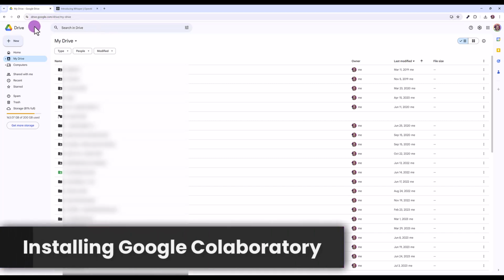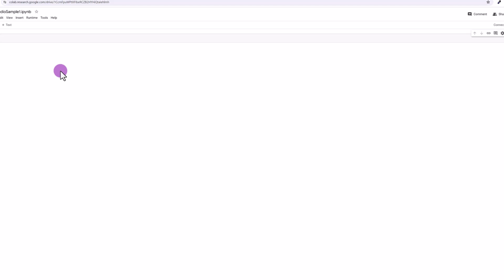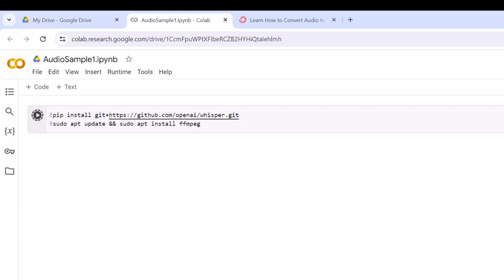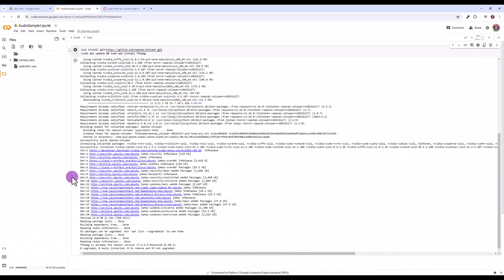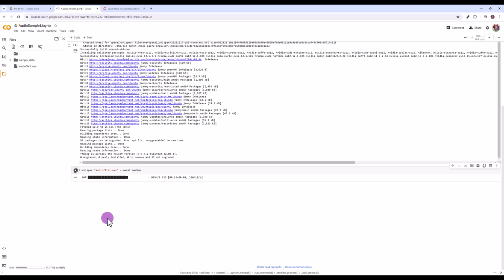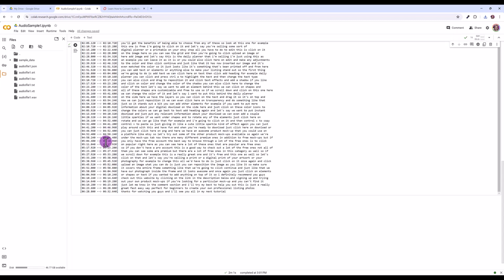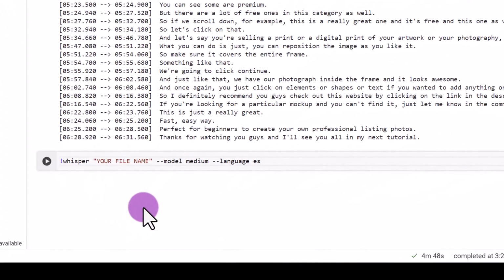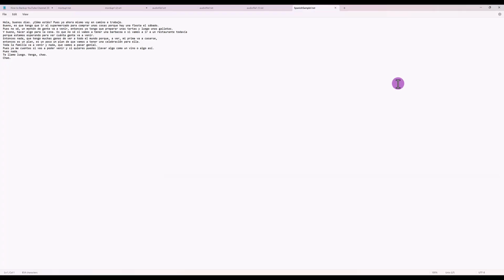Convert Audio/Video to Text for FREE with Whisper AI (Updated Tutorial + eBook freebie)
Learn how to convert audio or video files to text for FREE with Whisper AI in this updated tutorial. I'm going to walk you through how to install and set up Google Colaboratory with your Google account, how to install Whisper and FFmpeg, how to upload files, and how to run Whisper to successfully transcribe these files.

There are many steps in this process which you must follow precisely to get this to work. I decided to create a free downloadable guide with pictures to help you through this process: ➡️

You can download my guide by signing up to my mailing list on my website above. Make sure to watch this entire video before beginning the process as each step is very important!

Chapters:
00:00 - Intro
00:25 - Install Google Colaboratory
01:20 - Set Up Google Colab
02:20 - Install Whisper & FFmpeg
04:15 - How to Upload Files
05:50 - How to Run Whisper
08:00 - How to Download Transcript or Subtitles
08:42 - Medium VS Large Models
09:45 - How to Specify Language
11:20 - Troubleshooting Tips

Step 1: Install Colab
• Open Google Drive
• Install Google Colaboratory

Step 2: Set up Google Colab
• Change Runtime Type to GPU

Step 3: Install Whisper and FFmpeg
• Copy and paste this code to Install Whisper:

(Make sure there are no extra spaces/characters before or after the code)
• Press Run Cell
• Wait for the installation to finish

 Step 4: Upload Audio/Video File
• Upload the file you wish to transcribe. Make sure to rename the file first to something easy to rewrite it later.
• Wait until the file finishes uploading (important!)

Step 5: Run Whisper to Begin Transcribing
• Run Whisper by pasting this code:

!whisper "YOUR FILE NAME" --model medium

Step 6: Downloading Transcript/Subtitles
• Wait until the file finishes transcribing.
• Downloadable files (.srt + .txt) should pop up on the left navigation menu.
• If not, right click and select "Refresh"
• Hover your mouse over the file you want to download, select the More Options icon, and Download your desired files